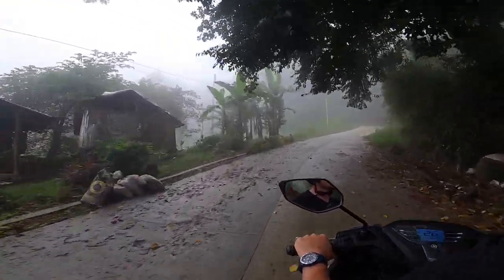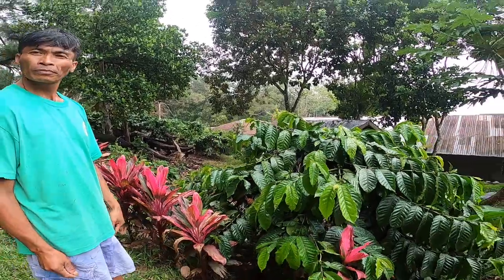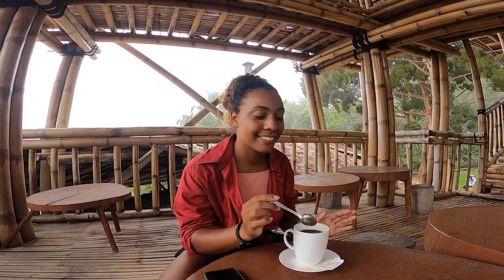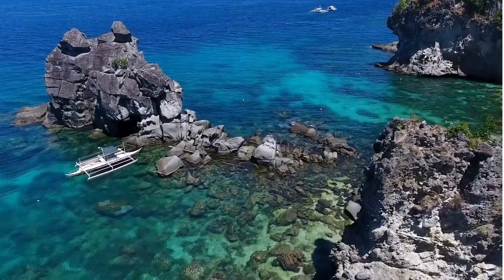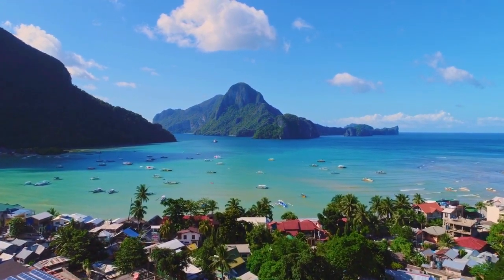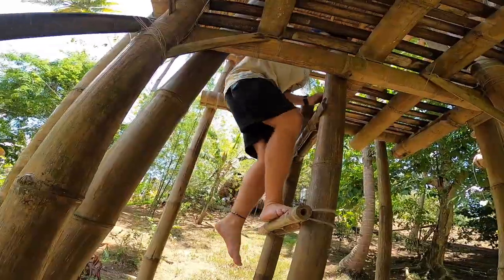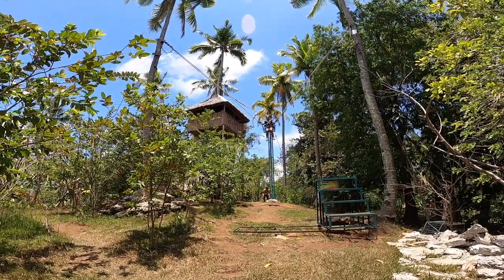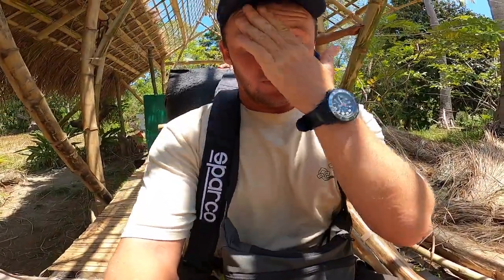THE UNFORGETTABLE PHILIPPINES 🇵🇭 VOLCANIC ISLAND WITH 100 YEAR OLD SEA TURTLES | EPIC ROLLERCOASTER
This is Episode 4 of our exciting adventure travelling around the PHILIPPINES 🇵🇭

DUMAGUETE - THE PHILIPPINES TRAVEL GUIDE

THE UNEXPECTED PARADISE

WE SHARE OUR FIRST EXPERIENCE VISITING A COFFEE PLANTATION IN THE MOUNTAINS!

Searching for HUGE sea turtles hidden on the coast line of APO ISLAND (protected marine).

APO ISLAND is a volcanic island in the Philippines, home to one of the most thriving coral reefs in THE WORLD! - (UNDERWATER HEAVEN)

A home made theme park?? Rollercoasters made from PALM TREES?? - Sounds like a death trap. but we'll have to try it!

BEST THINGS TO DO IN THE PHILIPPINES 🇵🇭  JOIN US TO FIND OUT!

NO TOURISTS. NO FOREIGNERS. JUST LOCAL PEOPLE!!
(I WAS THE ONLY WHITE MAN ON THE ISLAND)

IS IT REALLY PARADISE IN THE PHILIPPINES??

WE WILL LET YOU FIND OUT 😉

Come and join us on our exploration of the Philippines 🇵🇭   let's get this new and exciting adventure together kick started!